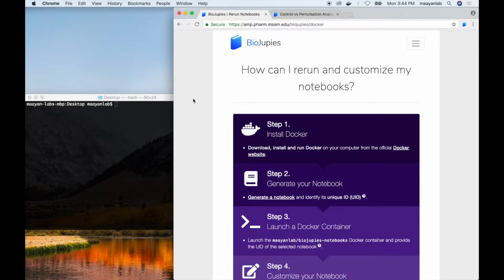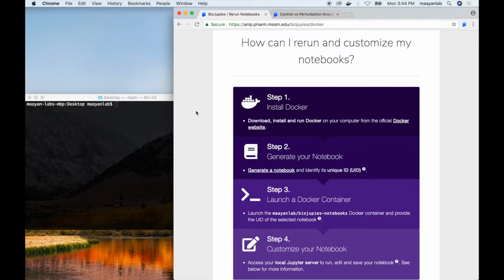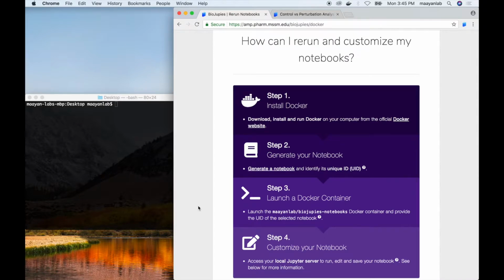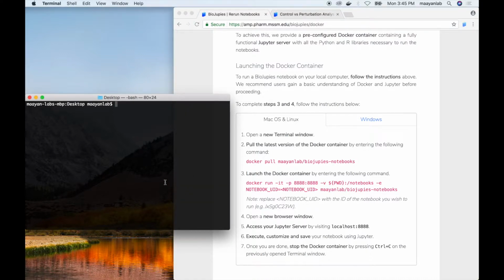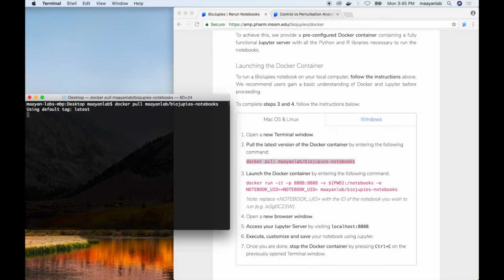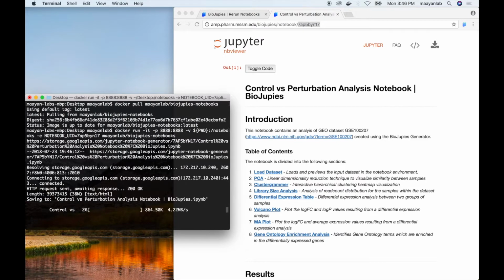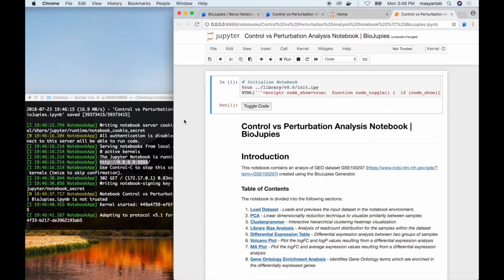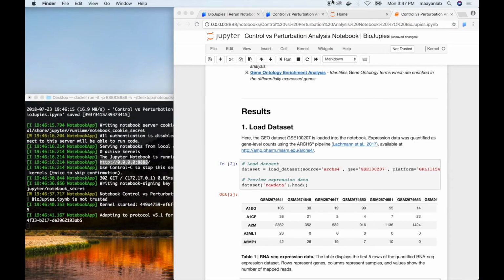BioJupies Demo Part 6 of 6 - Reusing Notebooks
BioJupies, a web server application that enables automated creation, storage, and deployment of Jupyter Notebooks containing RNA-seq data analyses. Through an intuitive interface, novice users can rapidly generate tailored reports to analyze and visualize their own raw sequencing files, their gene expression tables, or fetch data from published studies. Generated notebooks have executable code of the entire pipeline, rich narrative text, interactive data visualizations, and differential expression and enrichment analyses. The notebooks are permanently stored in the cloud and made available online through a persistent URL. The notebooks are downloadable, customizable, and can run within a Docker container. In this video we demonstrate how to download the notebook and re-execute it locally.